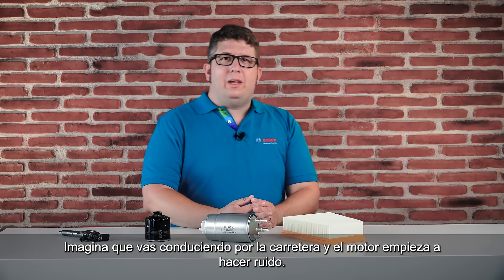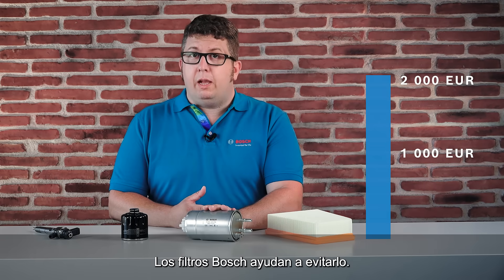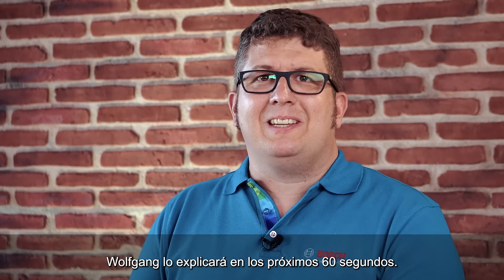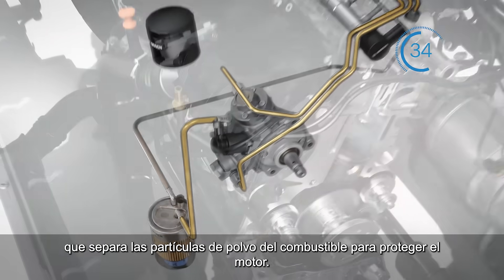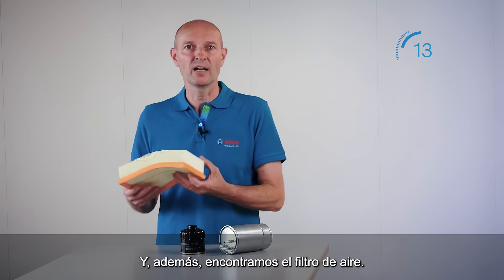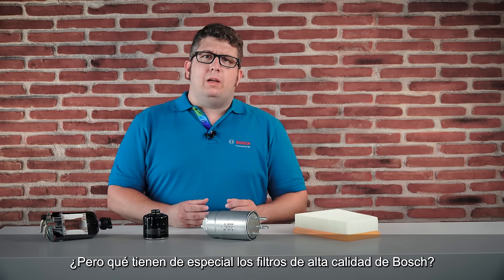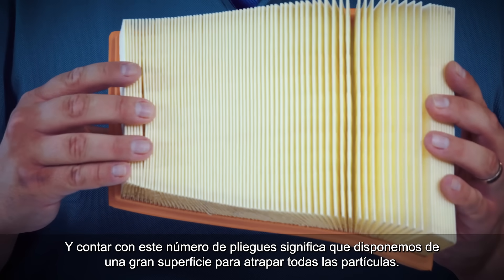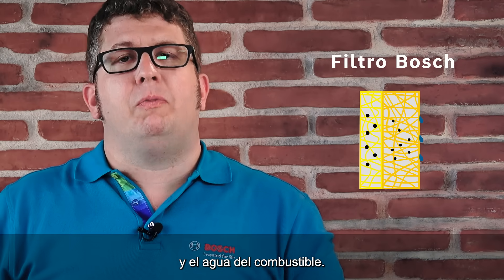Bosch TechNuggets: La importancia de los filtros | Bosch Automóvil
La calidad de los filtros es fundamental para el correcto funcionamiento del automóvil. Descubre en este vídeo su importancia en detalle, atendiendo a criterios de calidad, durabilidad y funcionalidad.